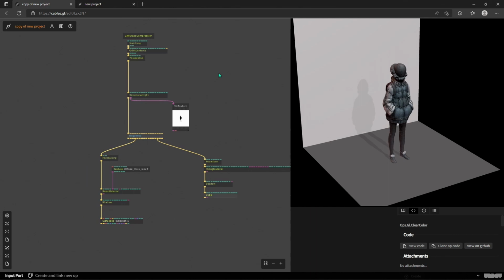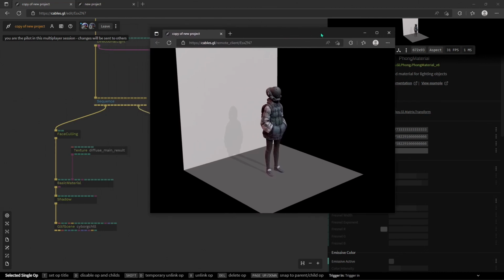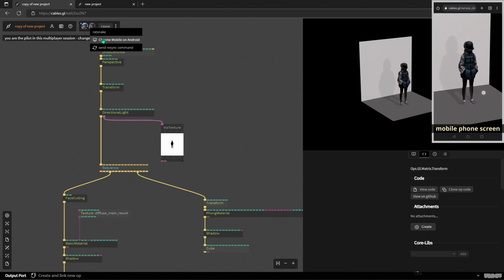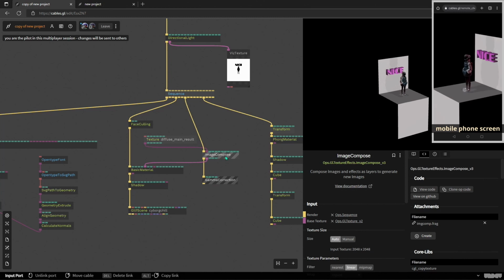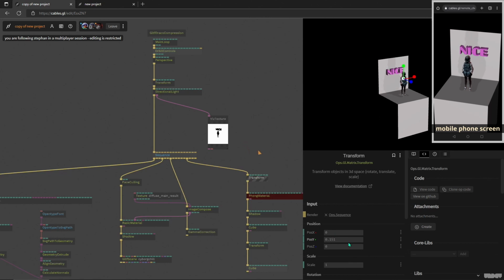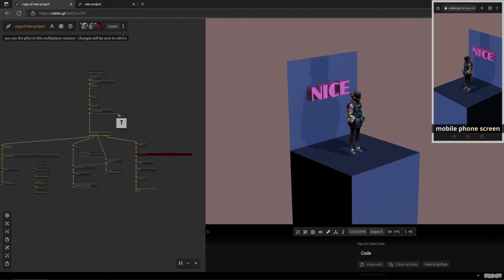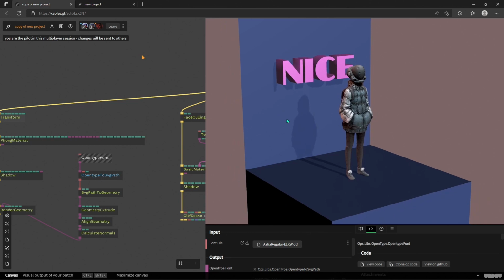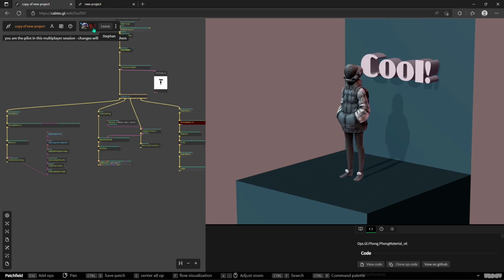Crossdevice Testing meets Multiuser collaboration - Video Tutorial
One of the coolest features to roll out in the last update is the Remote Viewer that will let you quickly synchronize multiple machines and devices to the same project you are working on. Any changes you make will immediately be applied to the remote views. As the cables team perfected this feature, an idea came to fruition - multiplayer co-working on the same patch at the same time. We take a look at how you could use this in a real-world project. We hope you try this feature out with multiple devices and your friends!

font used in patch:
Aafia Regular by Vladimir Nikolic